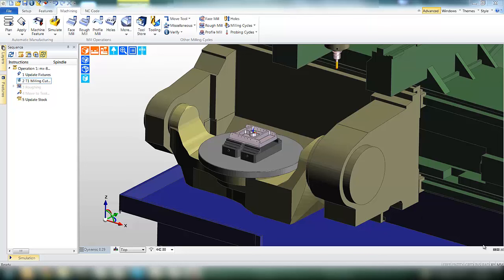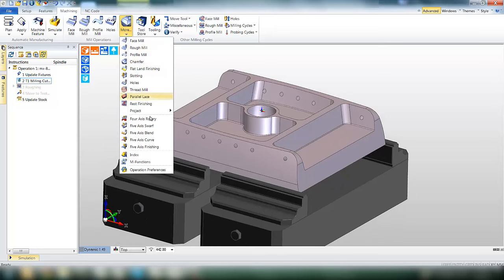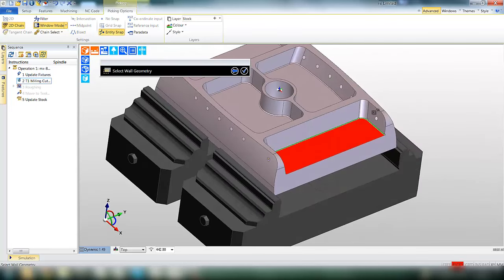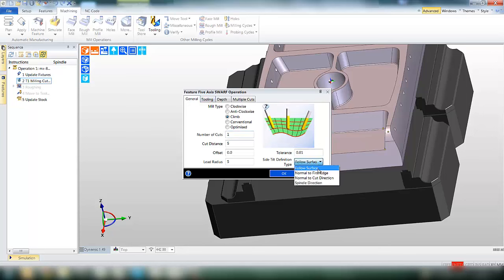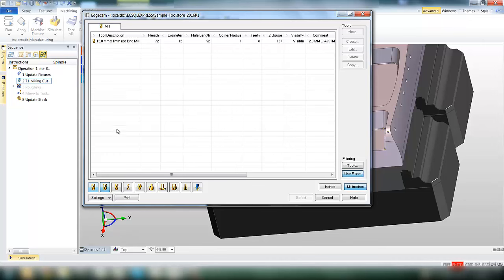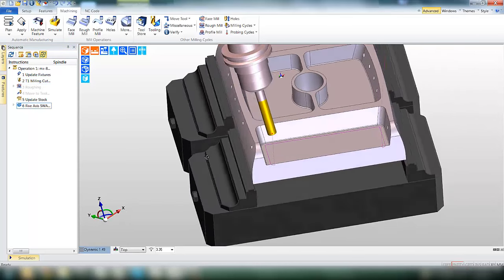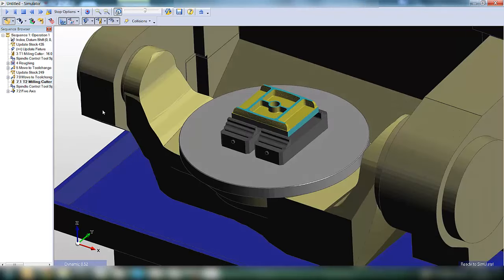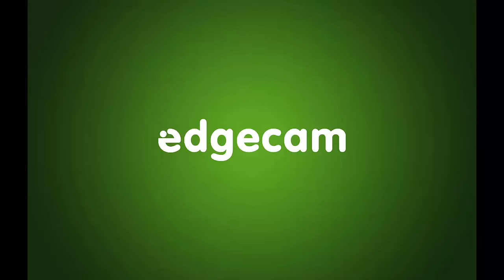Matsuura Machine Tools | 5 axis Swarf Machining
Utilising the flute length of the tool to produce the surface, rather than scanning with a radius tool.
Benefit : Huge time savings with improved surface quality !